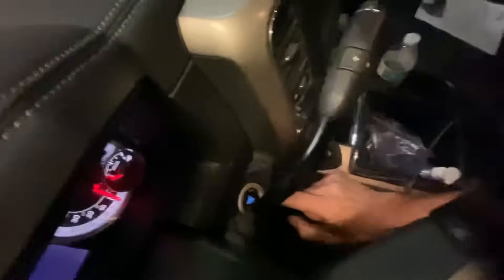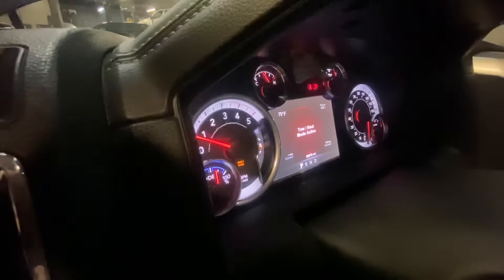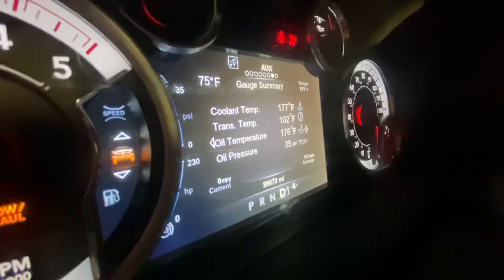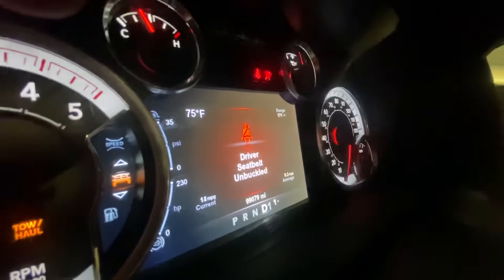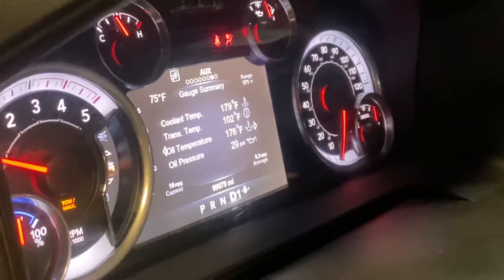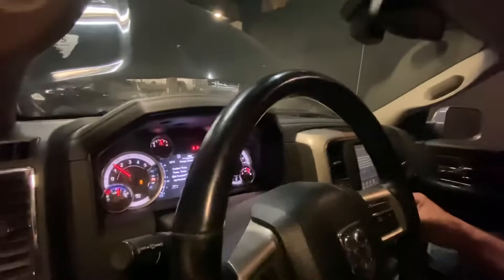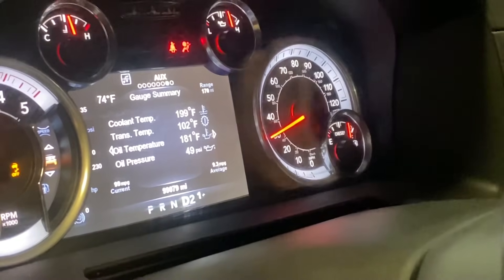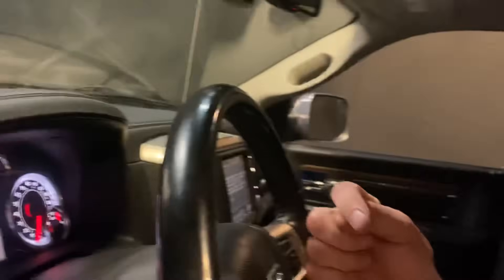ATS Ram 6.7L Cummins Allison Swap - Factory Functionality - New Patented Bell Housing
ATS Diesel has engineered the first fully integrated Allison transmission swap for Cummins powered vehicles. Backed by our proprietary TRANSLator® technology and our exclusive, patent-pending Allison to Cummins Bellhousing, the ATS Diesel Allison Swap offers complete factory functionality from your late model Ram; from push button start to tow/haul mode, electronic range select and electronic transfer case functionality. Our revolutionary new TRANSLator can-bridge module allows the Allison TCM to communicate with the Ram ECM and offers a seamless integration of all factory options on the truck with a nearly plug-and-play installation.

To find out more about, or pre-order the ATS Allison 1000 for Cummins Conversion:

Our exclusive, patent-pending Allison to Cummins Bellhousing allows a perfect factory match between the Allison and the Cummins with no additional fabrication required. The all-new ATS Diesel Allison Conversion Kit includes all necessary hardware and software to install an Allison LCT1000 behind your Cummins.